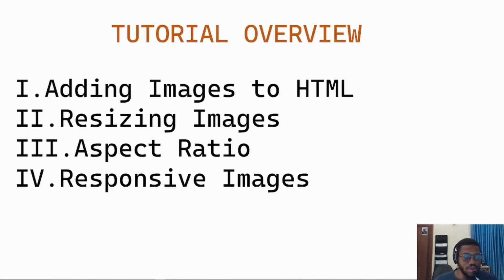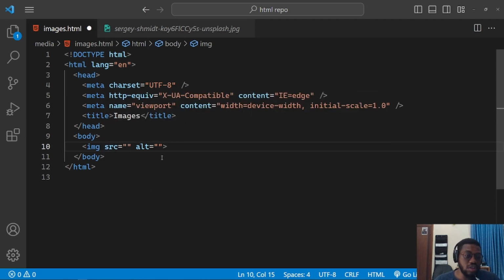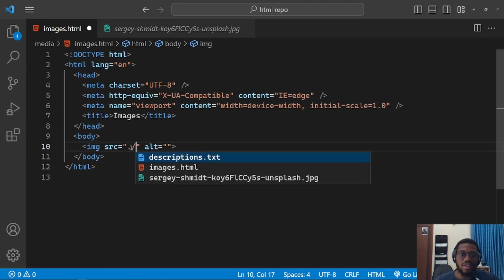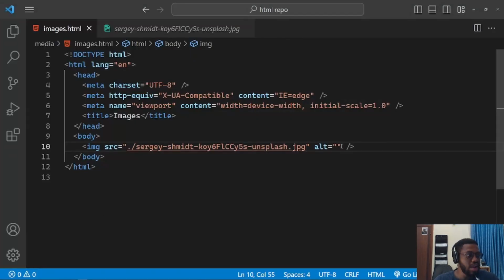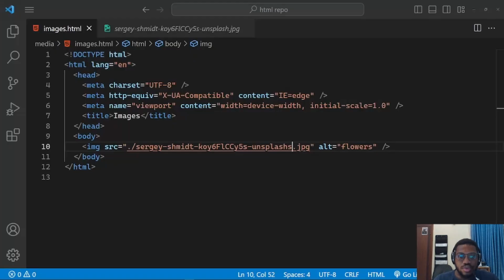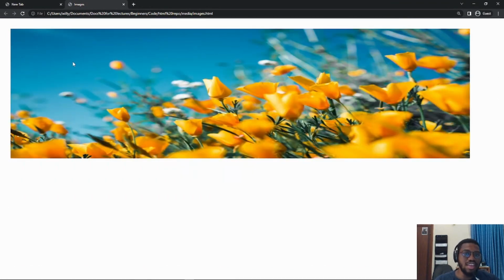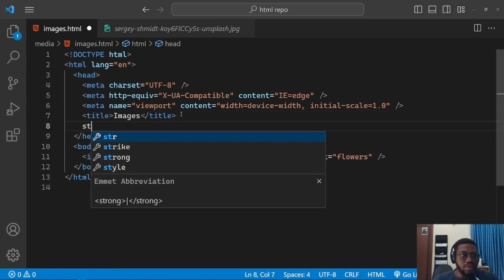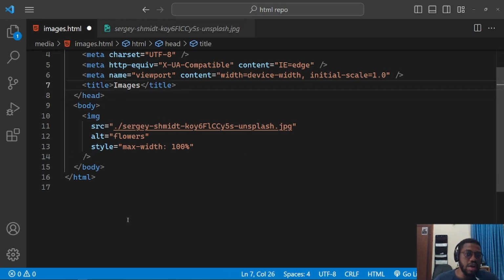HTML Images for Beginners - A Comprehensive Tutorial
Today, we are going to learn about HTML images and how you can use them to bring your websites to life. This tutorial is perfect for beginners who want to learn the basics of adding and manipulating images in HTML.

00:00 - Introduction
01:00 -  Adding image to HTML
01:42 - Source and Alternative attributes
04:43 - Alternative attribute in depth
06:10 - Image resizing in HTML
06:50 - Aspect ratio in HTML
08:38 - Responsive Images and CSS